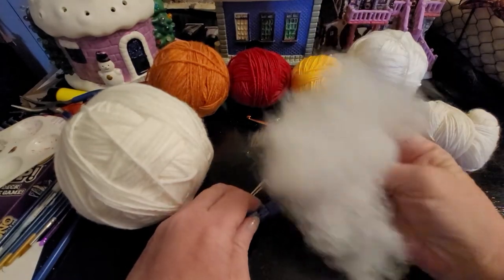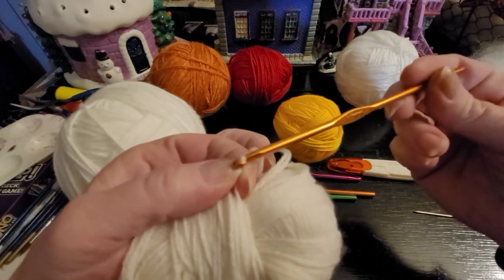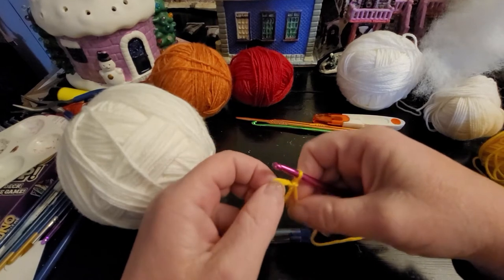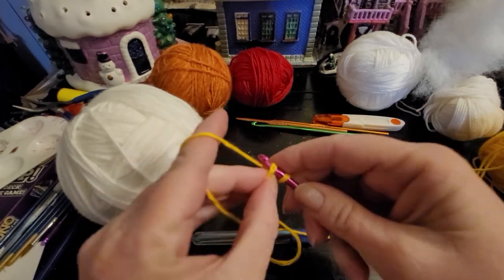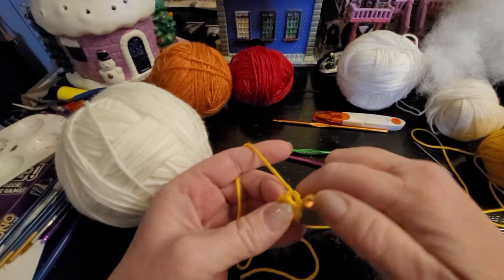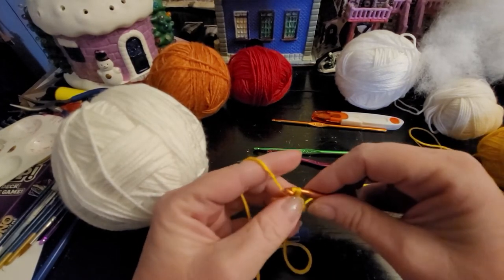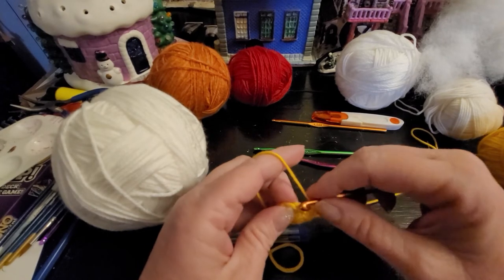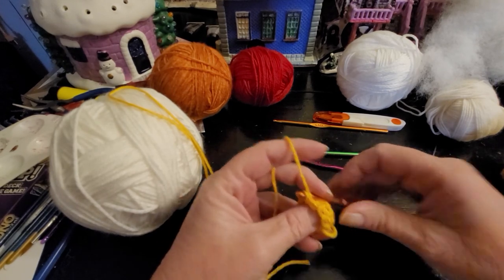Leslie part one beak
crochet pattern for a chicken. part one beak.